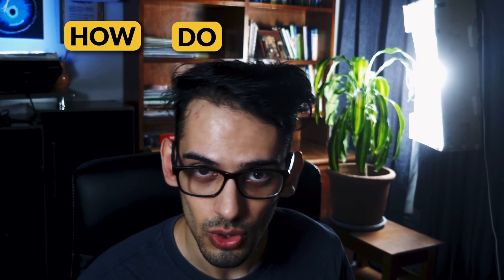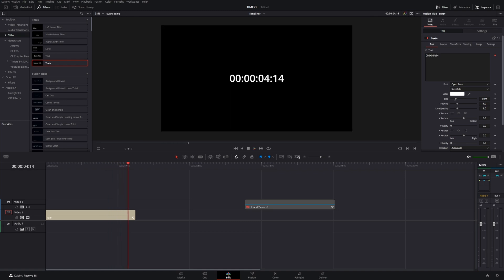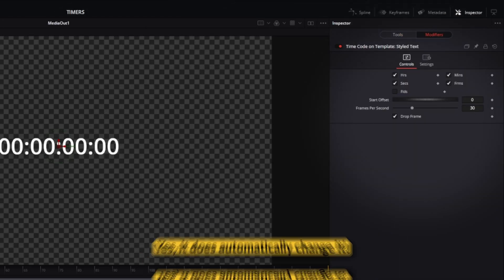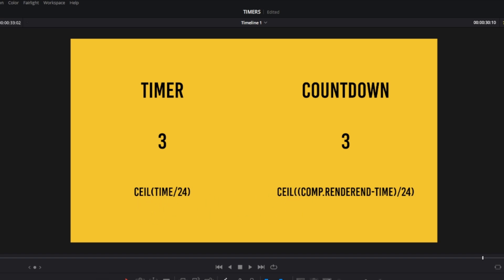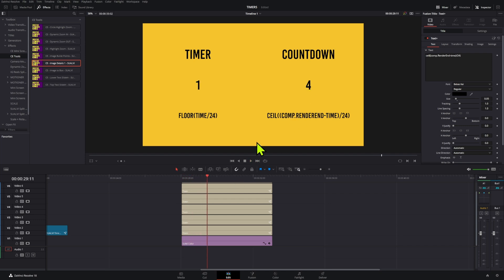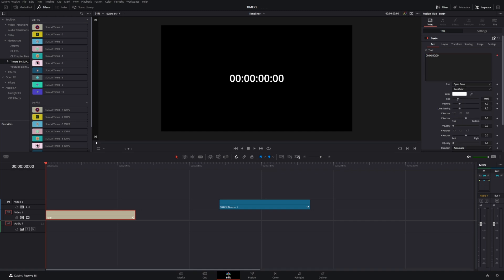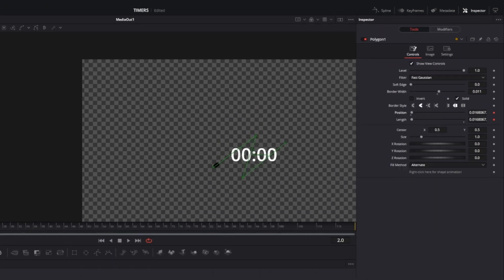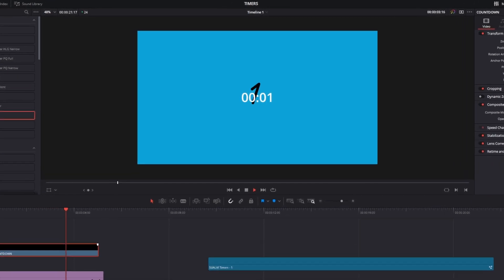Almost EVERYTHING You Need To Know About TIMERS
00:00 Creating a timer in DaVinci Resolve 18
00:31 TextTimer vs TimeCode
01:01 Editing your timer settings
02:16 Timers collection
02:44 Using Timer Expressions to Make Timers in DaVinci Resolve
03:30 Ceil vs Floor expressions
04:40 A REALLY important thing to take into account
05:17 Using animcurves in DaVinci to add more animated elements
06:48 Making sure your timer is dynamic
07:17 A simple way to make a countdown timer.